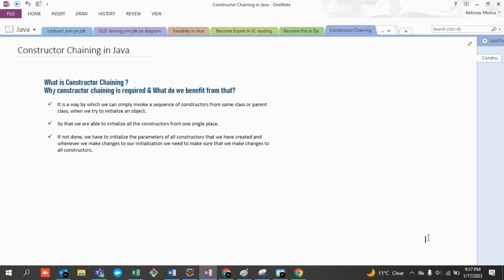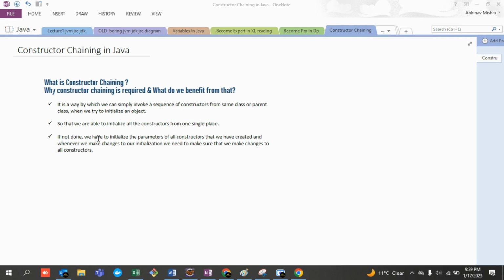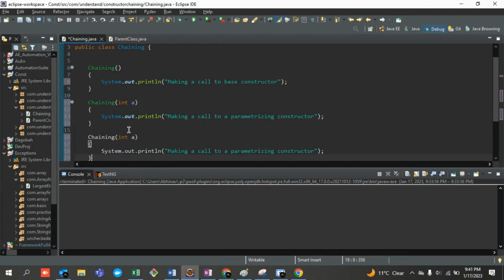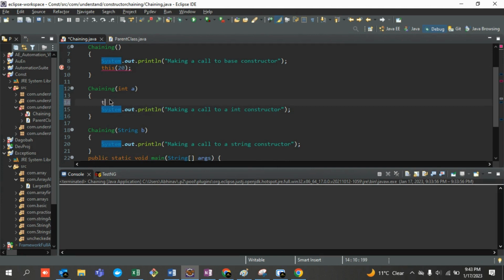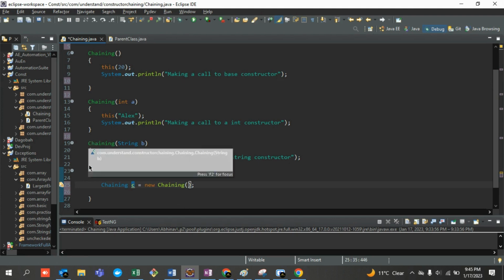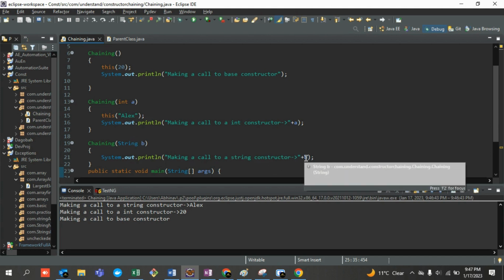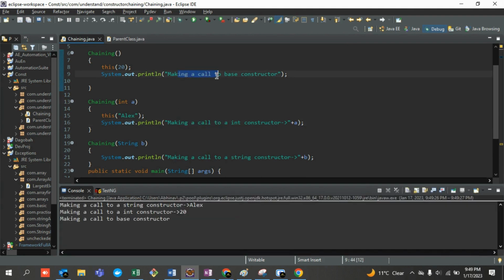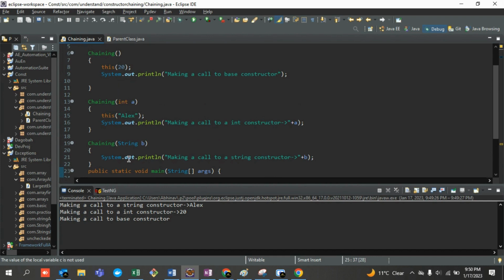What is Constructor Chaining. Uses of Constructor Chaining. Why Constructor chaining used in JAVA.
What is constructor chaining.
Why to do constructor chaining.
Benefits of Constructor chaining.
Why constructor chaining is required & What do we benefit from that?

It is a way by which we can simply invoke a sequence of constructors from same class or parent class, when we try to initialize an object.

So that we are able to initialize all the constructors from one single place.

If not done, we have to initialize the parameters of all constructors that we have created and whenever we make changes to our initialization we need to make sure that we make changes to all constructors.

How to use this in constructor chaining.
this() constructor
Need of this() constructor Example for this()
Example of constructor chaining

this constructor in java :
The this() constructor call can be used to invoke the current class constructor.